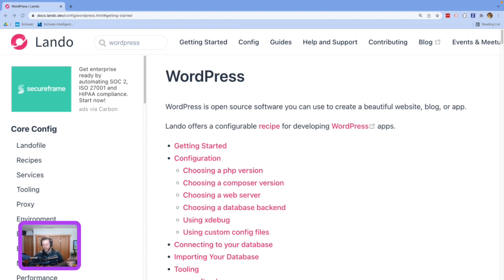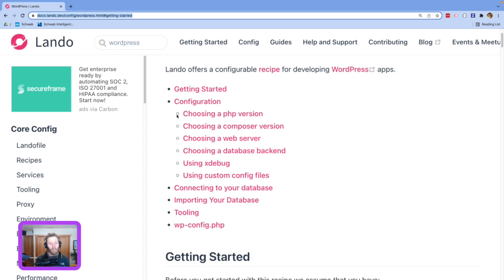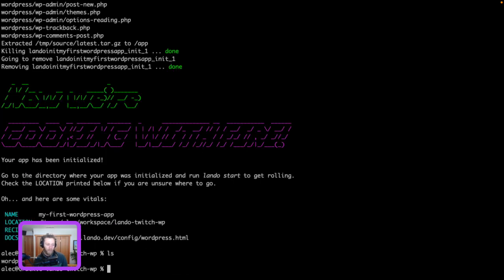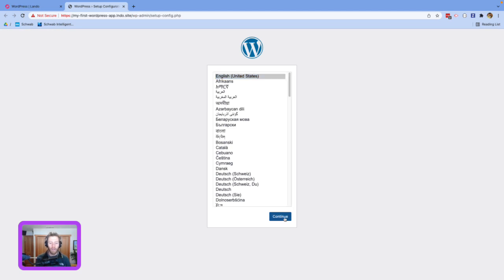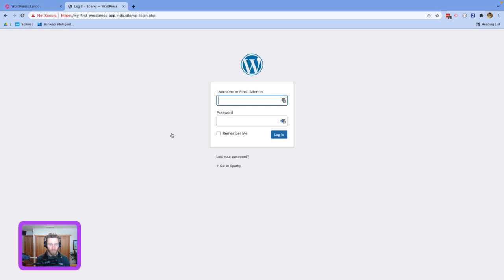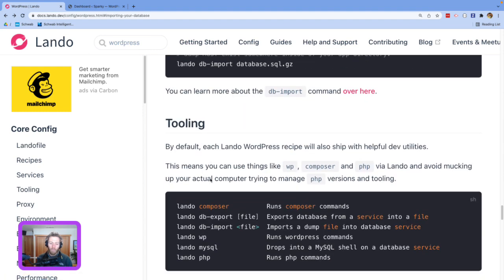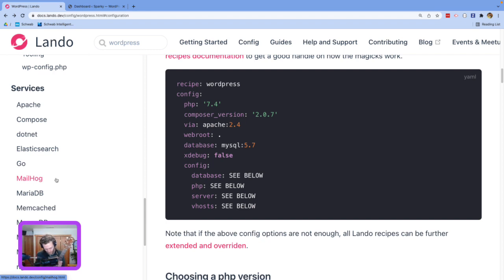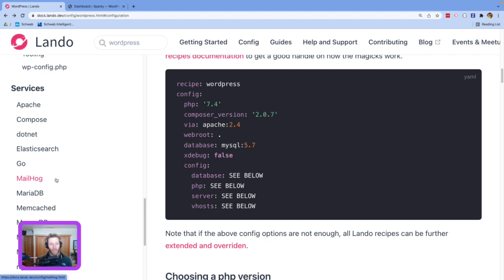Lando Live: WordPress Install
5 minutes of getting setup with WordPress, and 5 minutes of singing the WordPress blues.